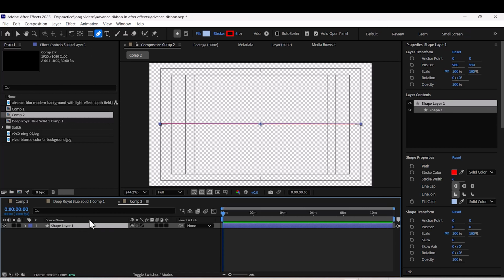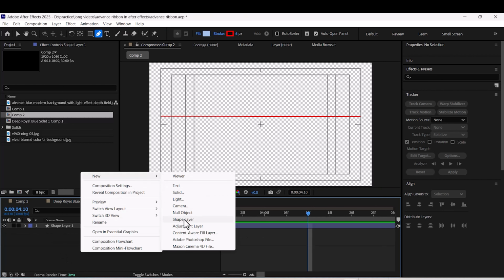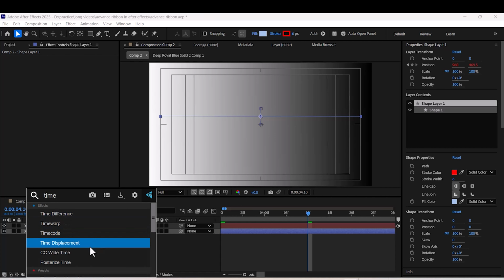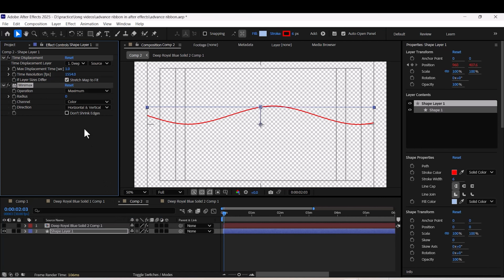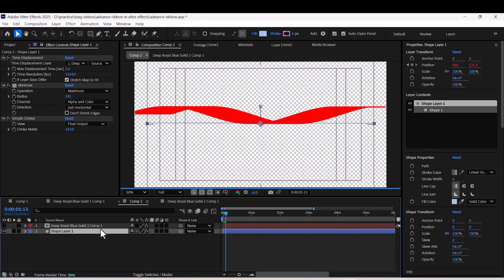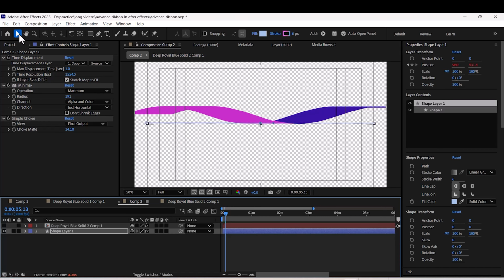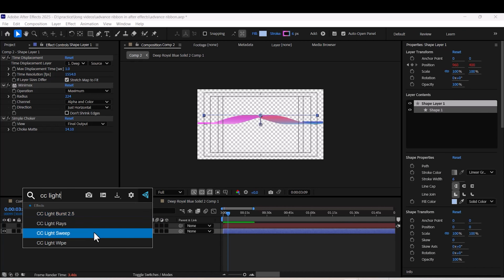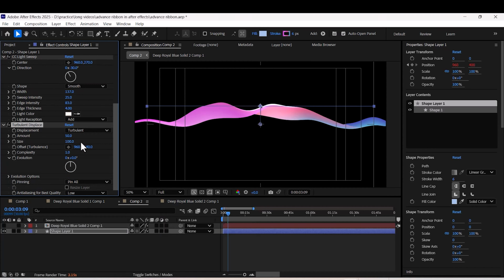Advanced Ribbon & Fabric Animation in After Effects – Smooth & Realistic Motion!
Master the art of animating realistic ribbons and flowing fabric in After Effects! 🎨✨ Learn advanced techniques to create smooth, dynamic, and lifelike movements for your projects. Don't miss this tutorial!

🔹 Perfect for motion designers & animators
🔹 Step-by-step breakdown
🔹 Pro tips for natural motion

Watch now and level up your animation skills! 🚀